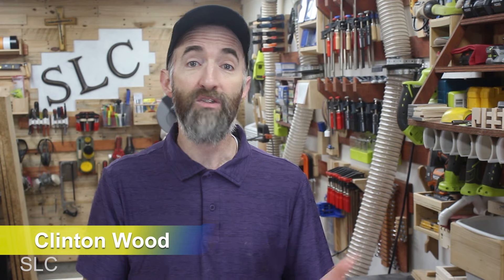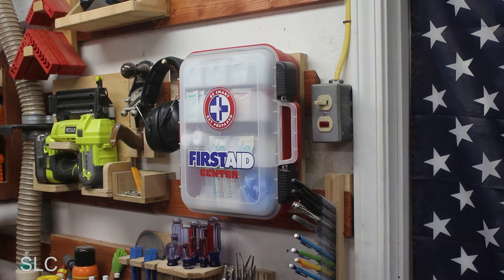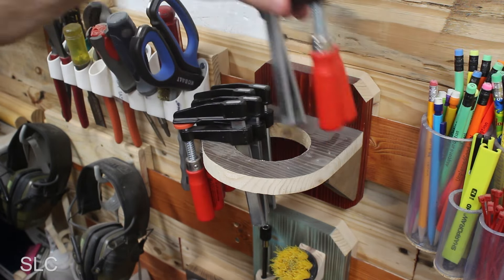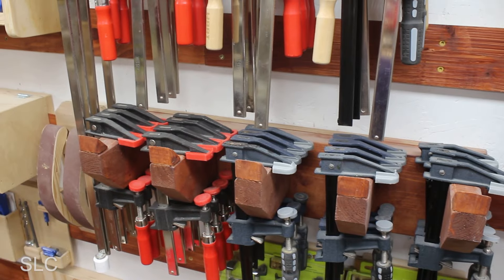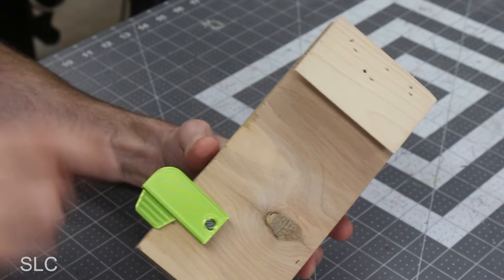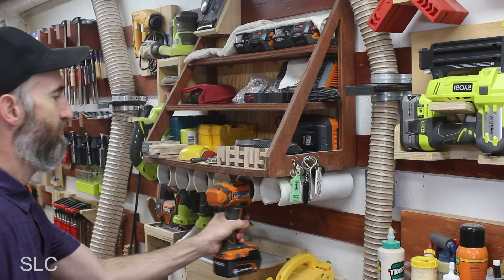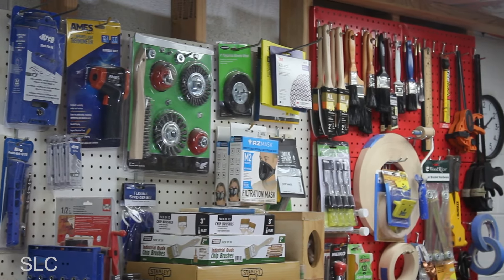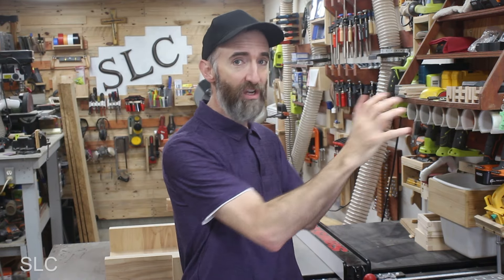I Spent Years Using French Cleats and Here's What I Learned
I have literally built hundreds of tool holders over the years and the last ones I built were French Cleats. So looking back now, are they still recommended?

Colossians 3:23